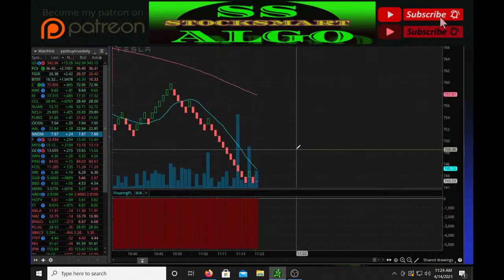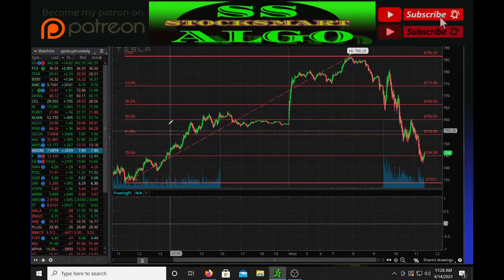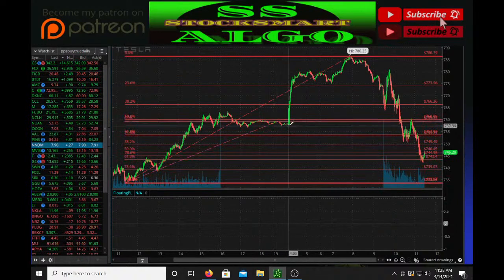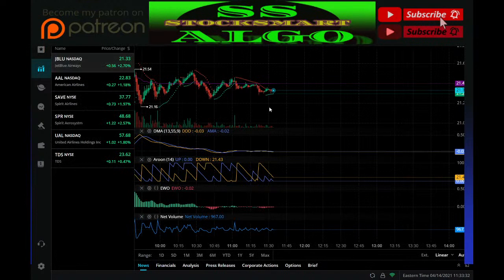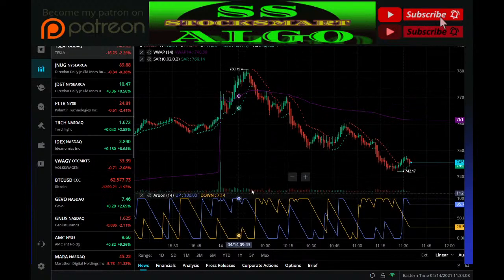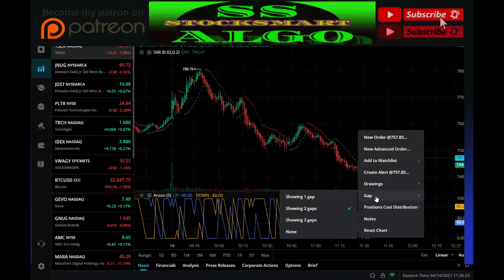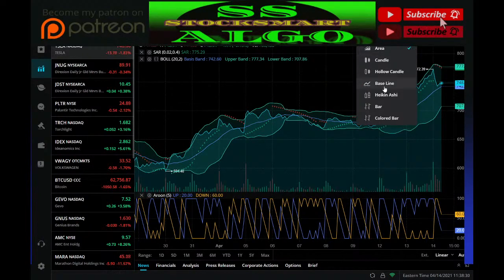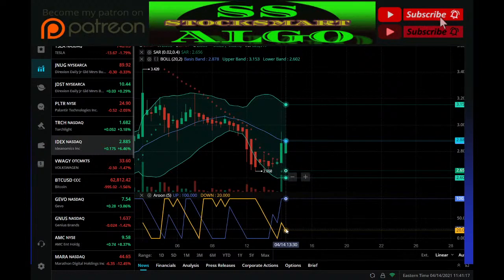Copy of AMC TSLA BTBT CCL OCGN NNDM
HOLD .